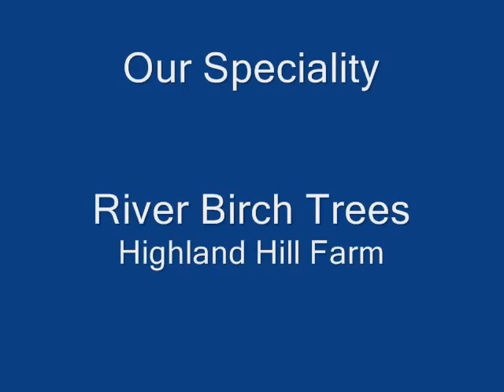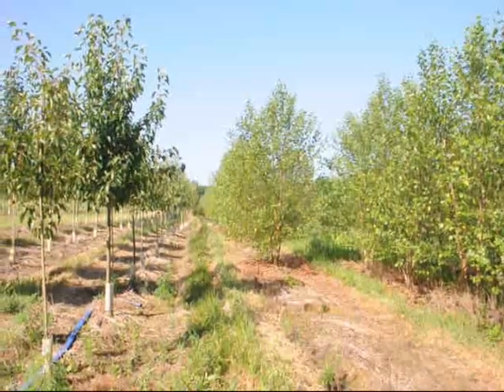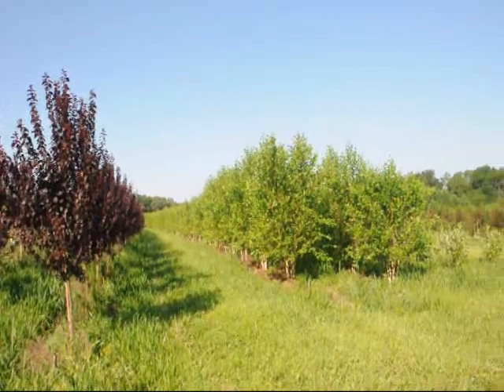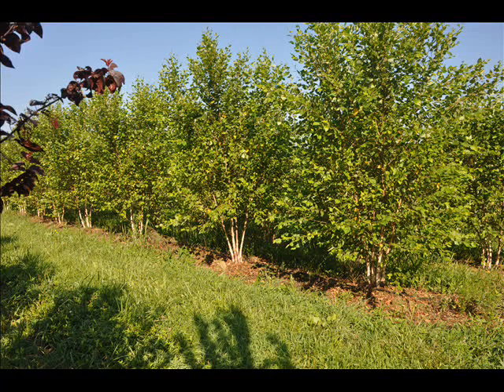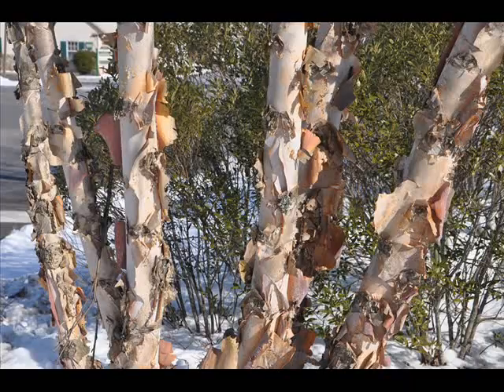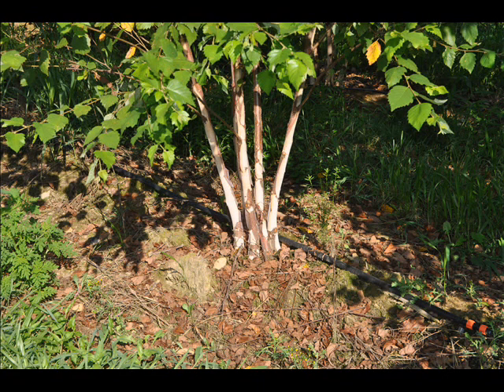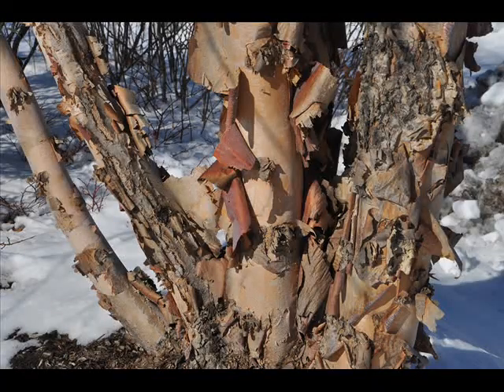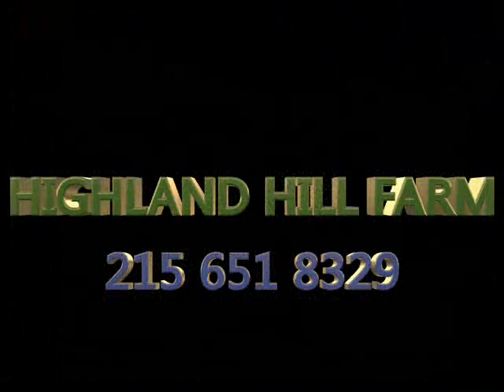River Birches Available in Eastern Pa We have 20,000 ready for sale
River Birches Available in Eastern Pa